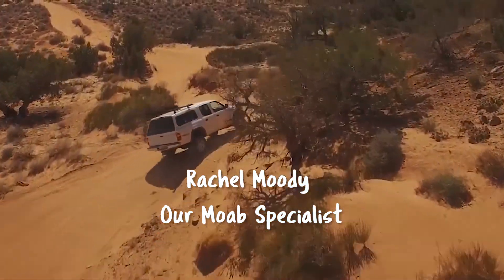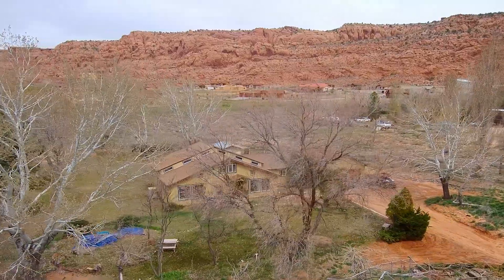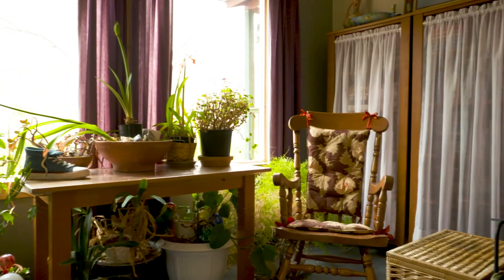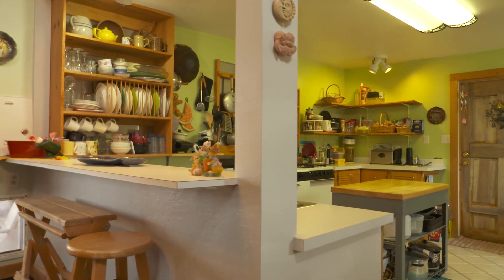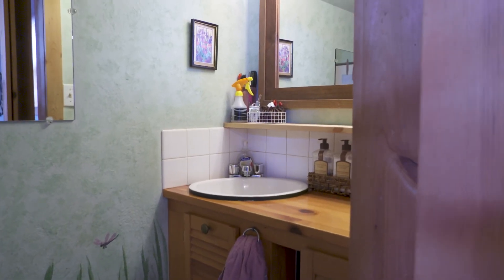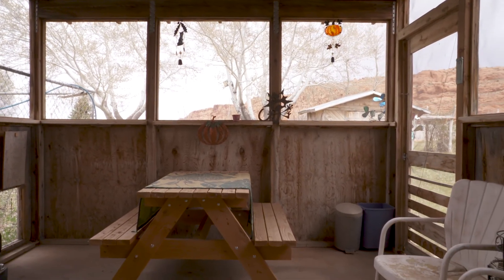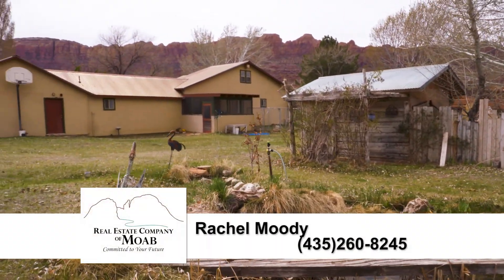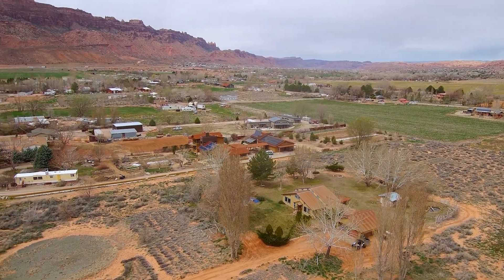4401 E Easy St. Moab, UT